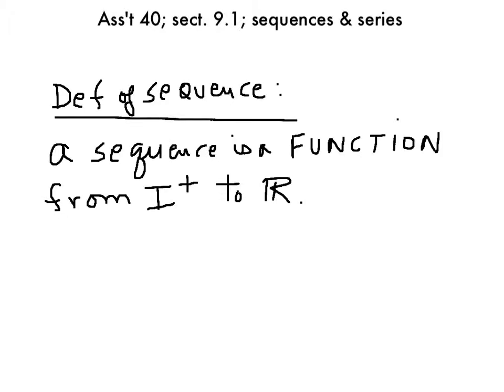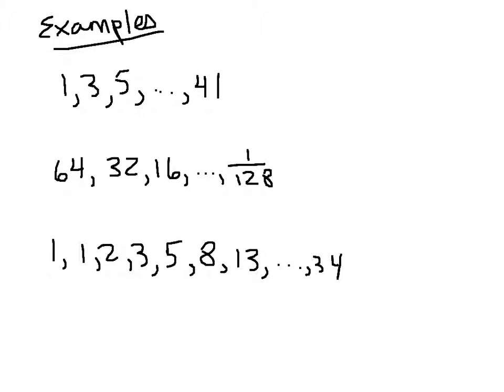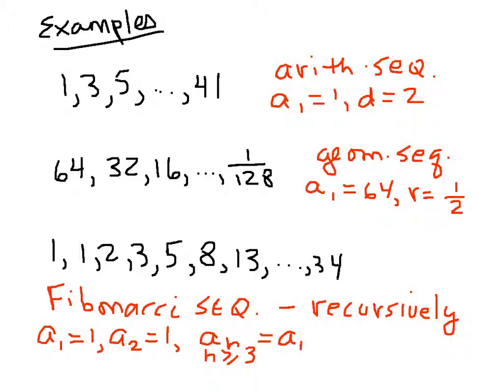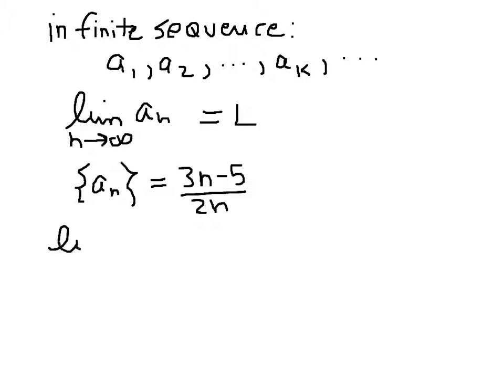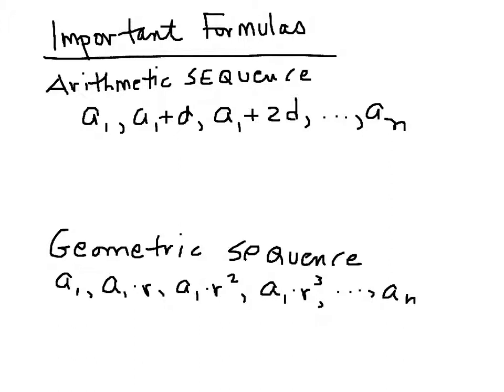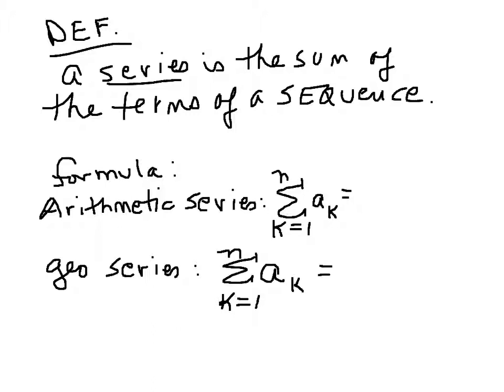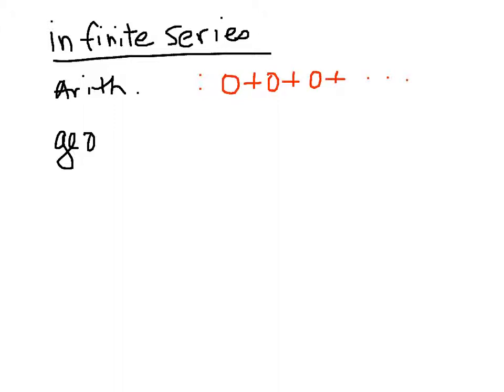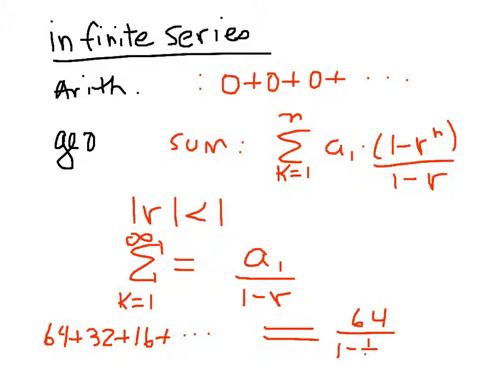Ass't 40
Sect. 9.1; sequences & series